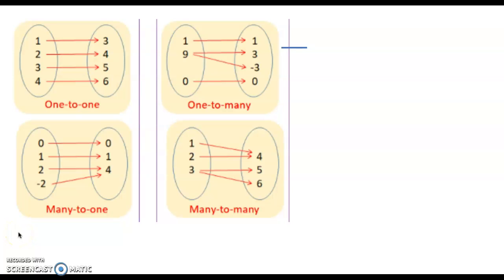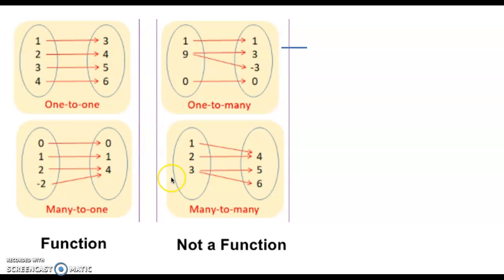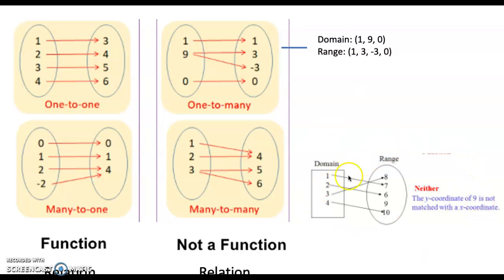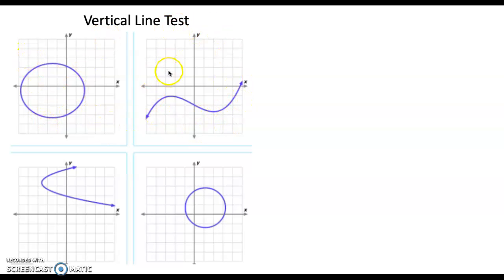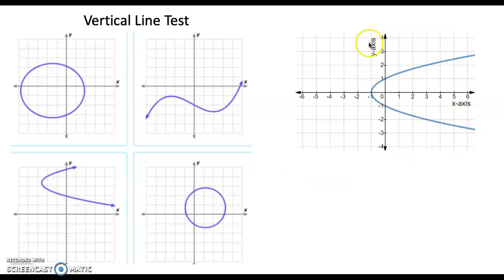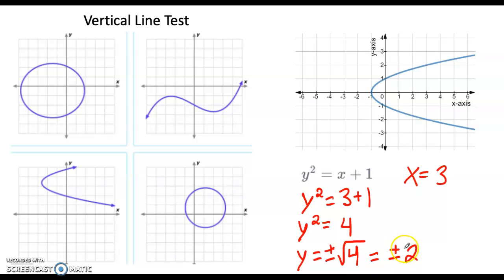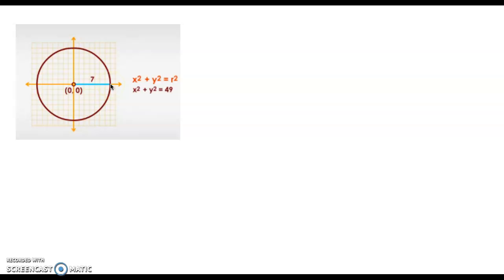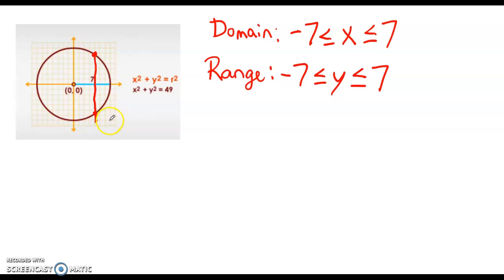Functions and Relations